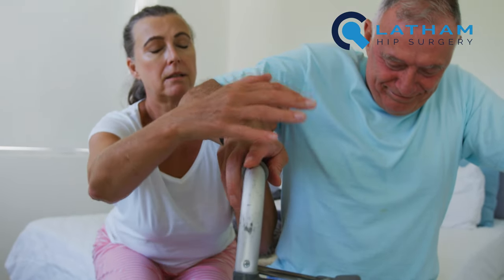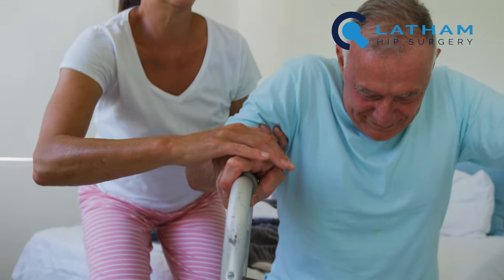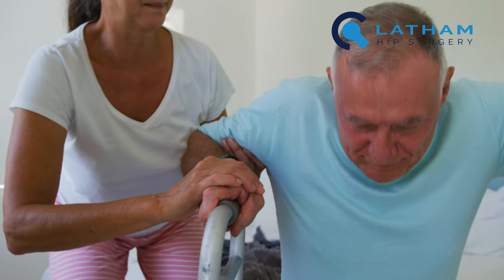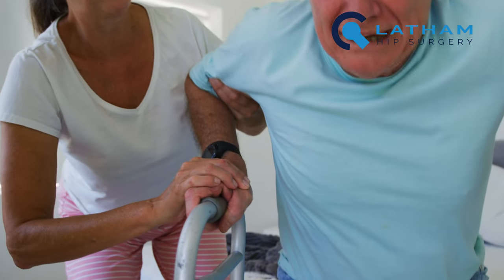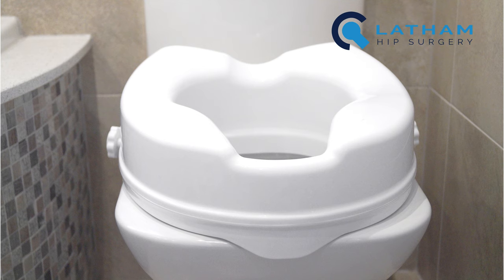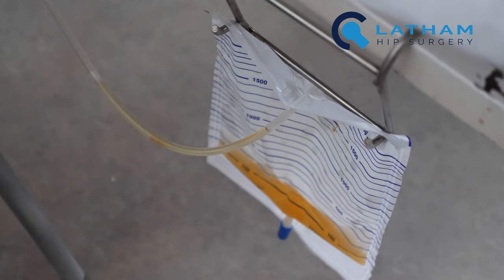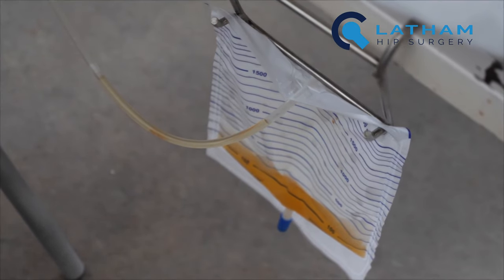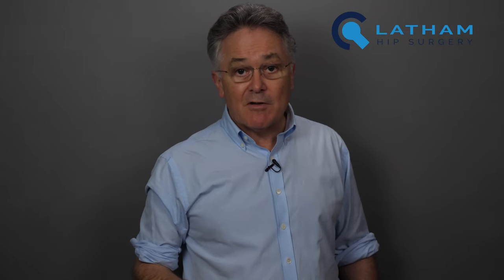Bedpans, bottles and bowels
Hip surgery can cause all sorts of problems with bowels and bladders. In this video I will tell you about how we can help to keep things in order. Some people benefit from having a catheter for a few days, and we will help you to avoid becoming constipated. Look out for Matron's Rocket Fuel!

For more information please get in touch:

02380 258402